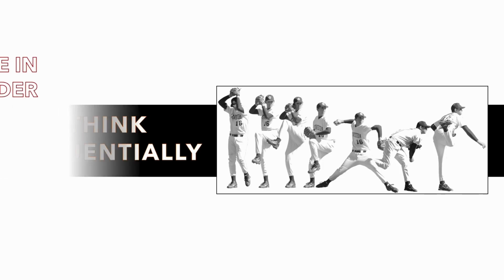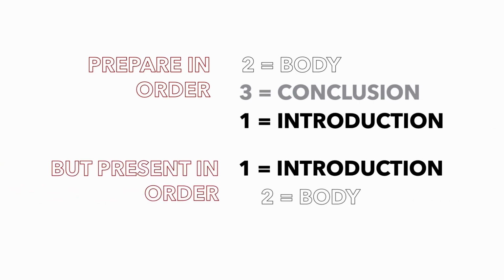Module 3 - Organizing Your Story for Clarity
Learn practical structures that help guests stay engaged and connected to your message.